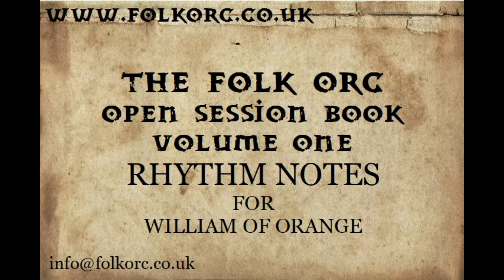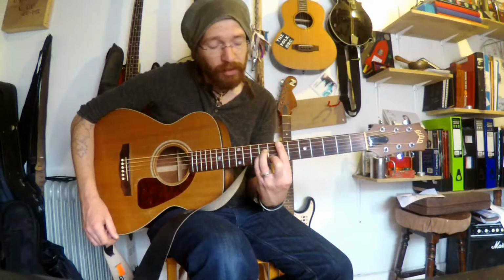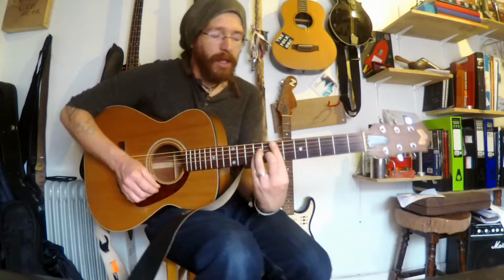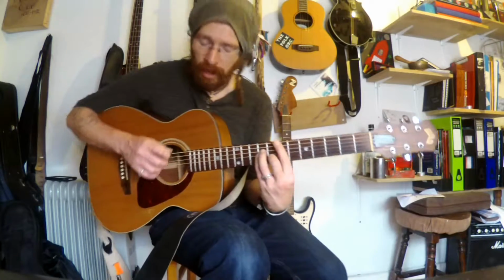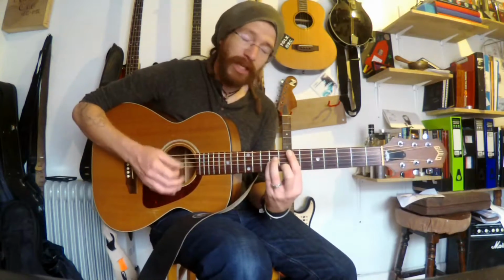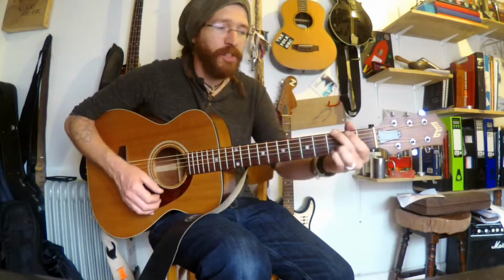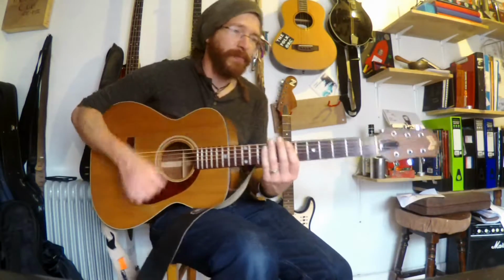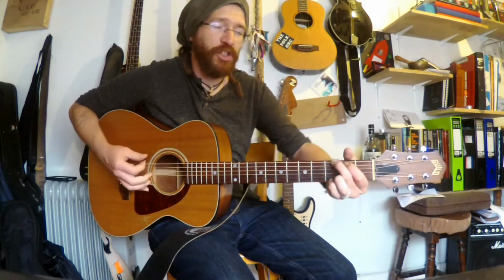My Edited Video